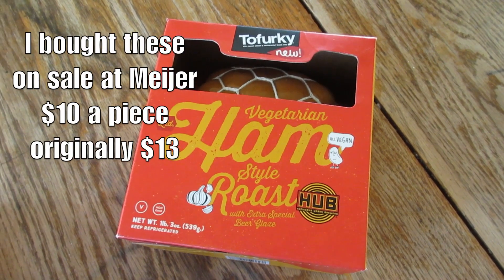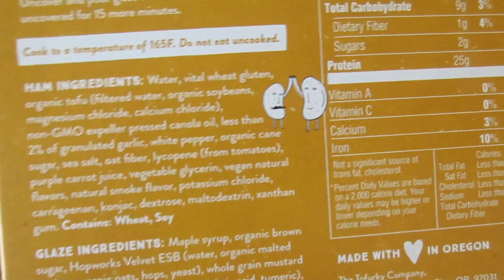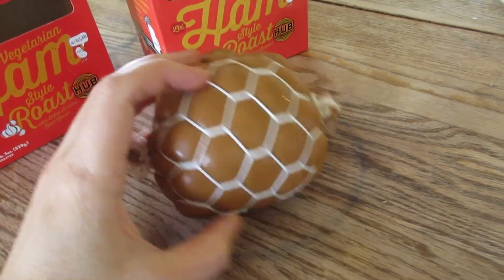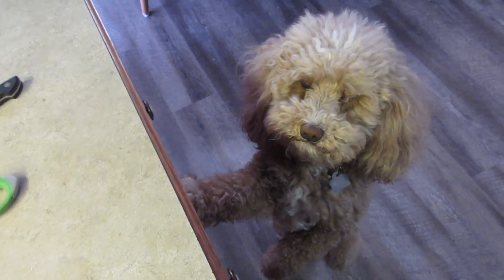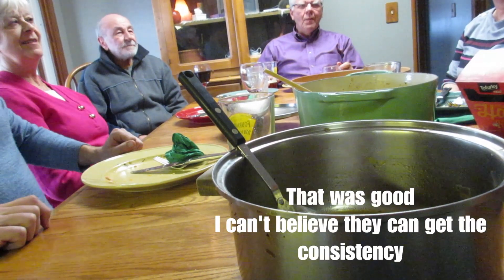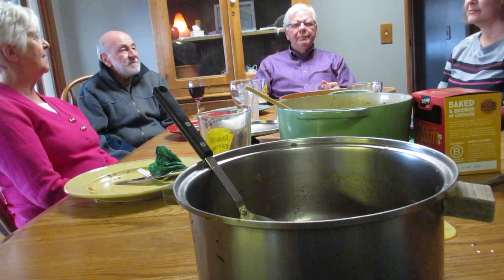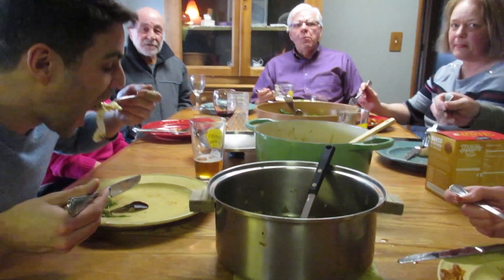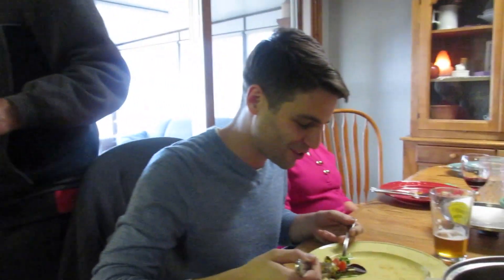Meat-eaters try Tofurky Vegan Ham Roast / Vegan easter dinner / Tofurky ham roast review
I brought over the Tofurky ham style roast for our easter family and friends dinner and it was a hit!!!  Everyone there was a meat-eater except for my husband Beni and me.
My parent's are really open-minded and supportive of me, so they were all about a vegan easter dinner. Thanks, Mom and Dad! Here is how we cooked our Tofurky ham roast and what people thought of it.

Tofurky Ham slices if you can't find the roast because they only sell it during Christmas and Easter I believe